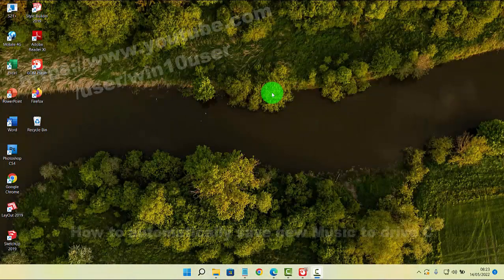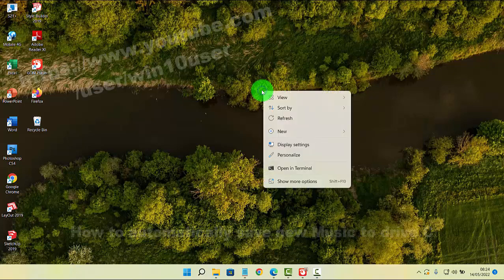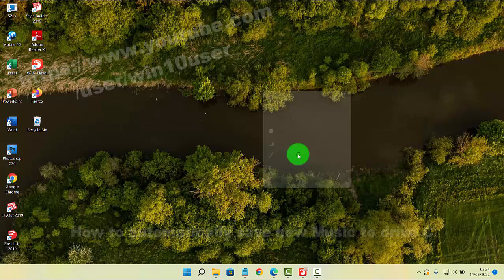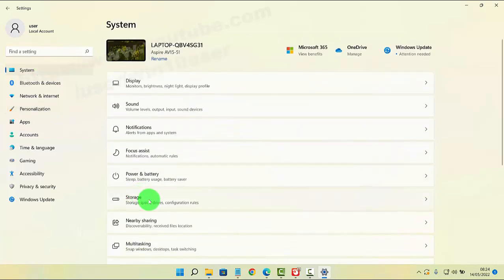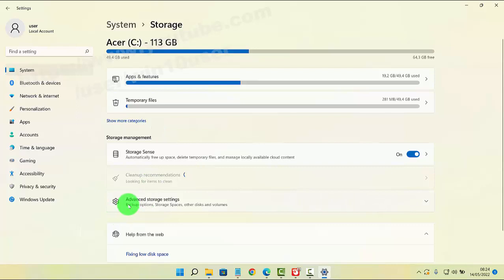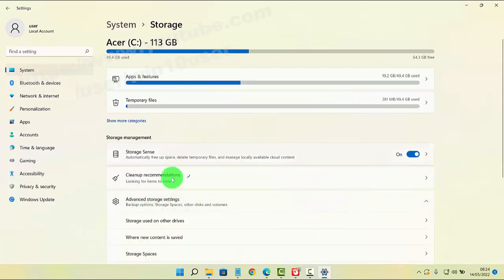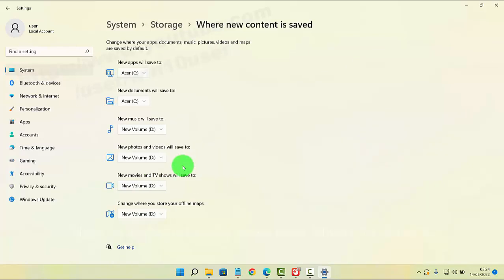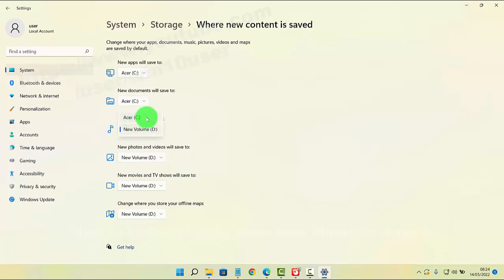Windows 11 Home : How to automatically save new Music to drive C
How to automatically save new Music to drive C in Windows 11 Home Single Language. This tutorial can also use in Windows 11 Pro. In this video I use Acer Aspire Vero AV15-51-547X 11th Gen Intel Core i5-1155G7  2.50 GHz. Green PC | Eco-friendly Laptop